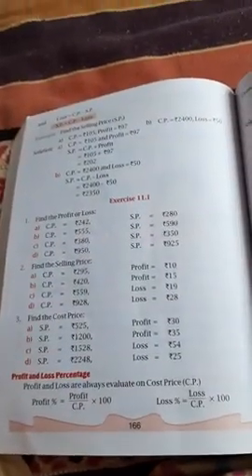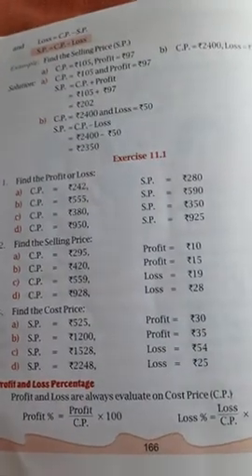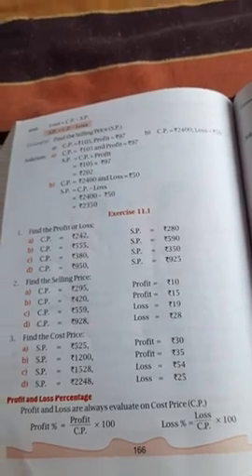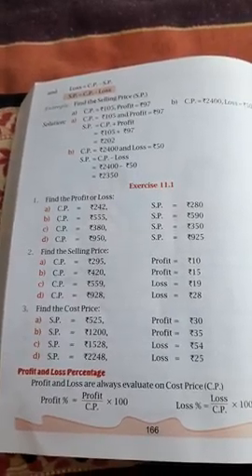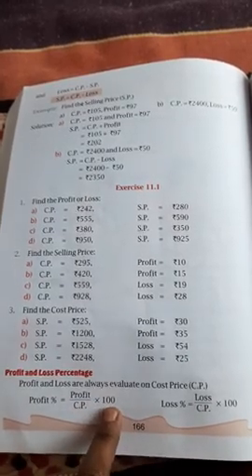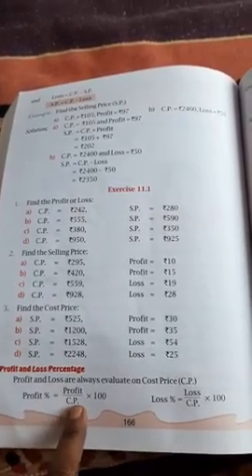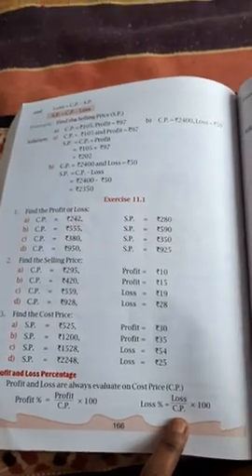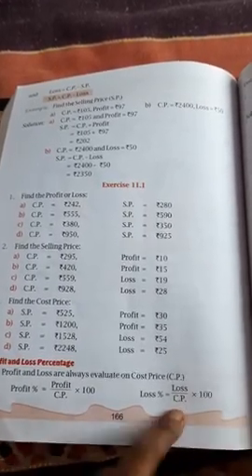5th std chap 11 profit and loss and chap 12 pattern part 1